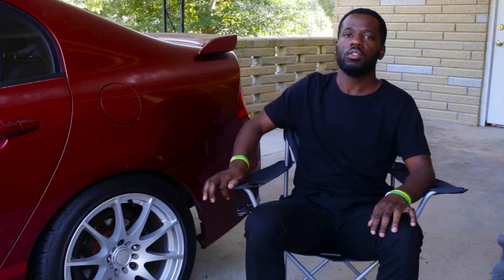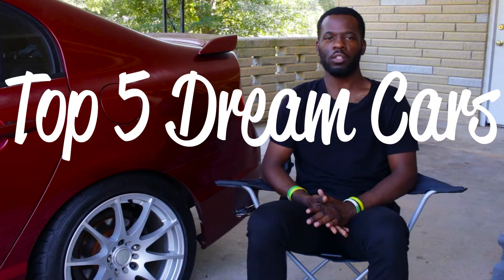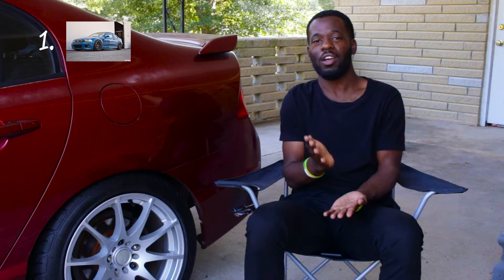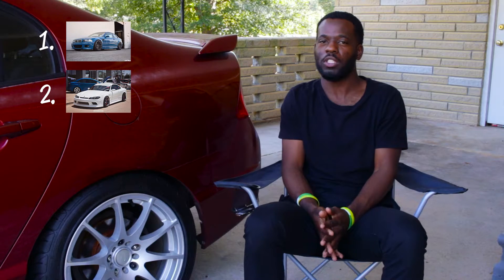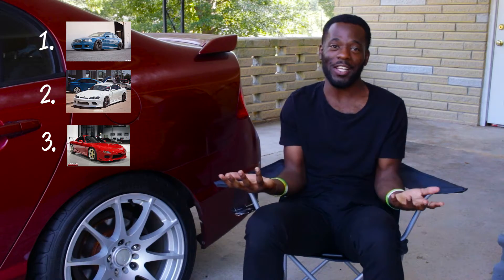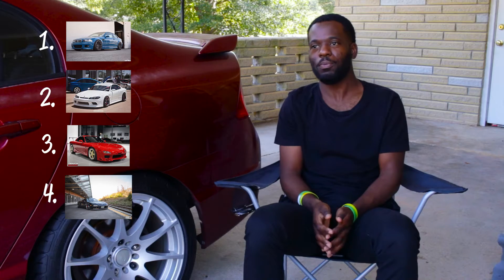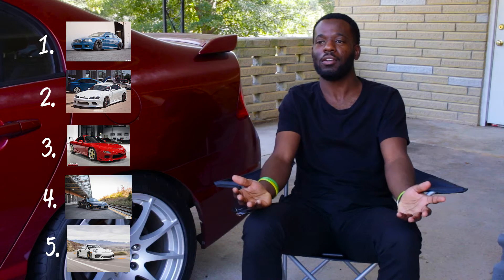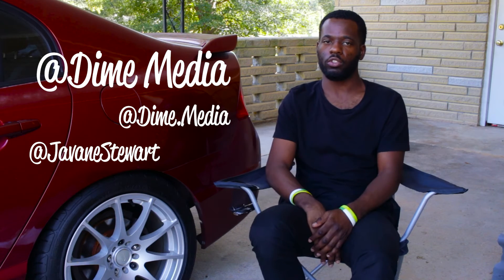Dream Garage: 5 Cars I Would Love To Own [Javane]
This is a very quick run through 5 cars I would love to have in my garage, if I had the necessary money.

We're all allowed to dream a little, so that's exactly what we're doing.

@dime.media (Instagram)
@waynewess (Instagram)
@skjaytee (Instagram)
@javanestewart (Instagram)

Dreams In Motion Entertainment Media.